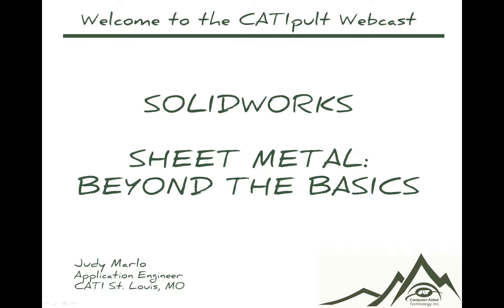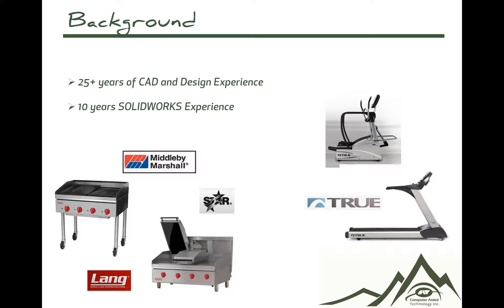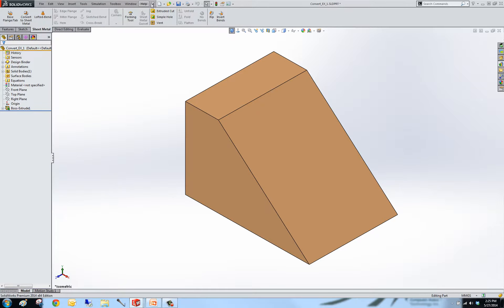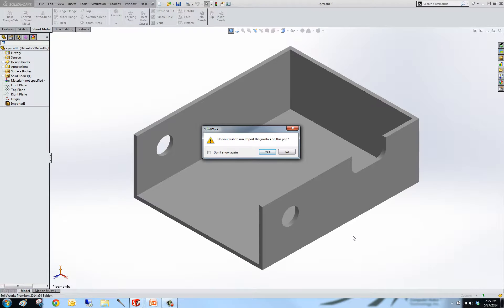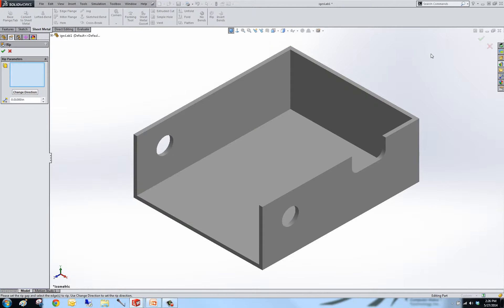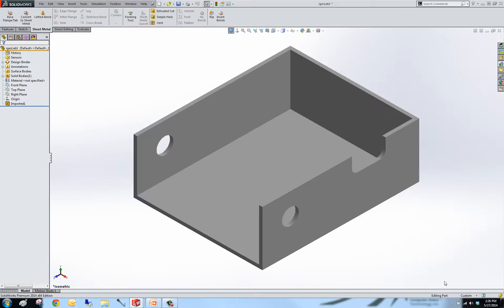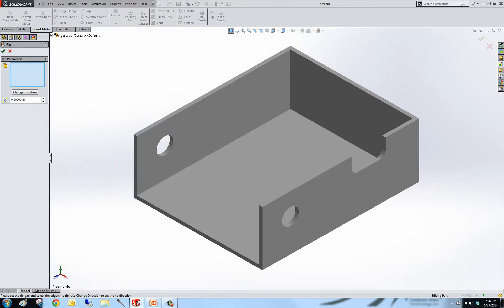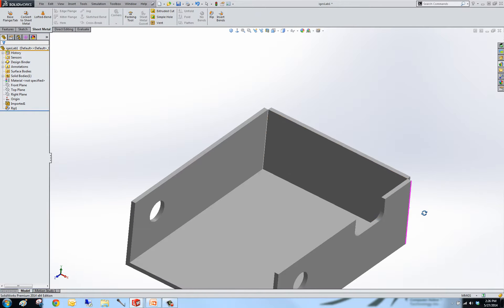CATIpult Webcast SheetMetal Beyond the Basics